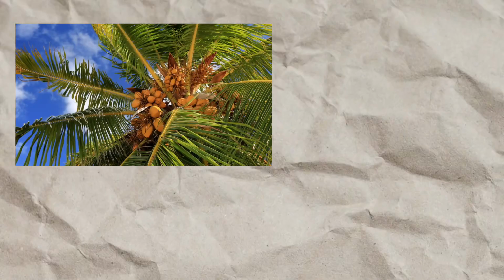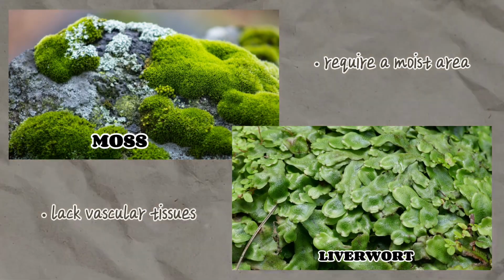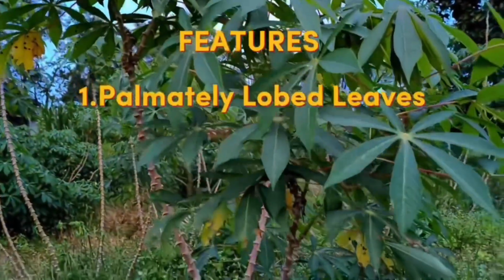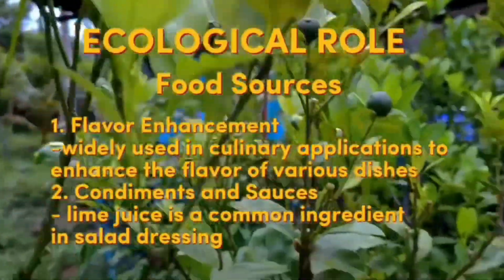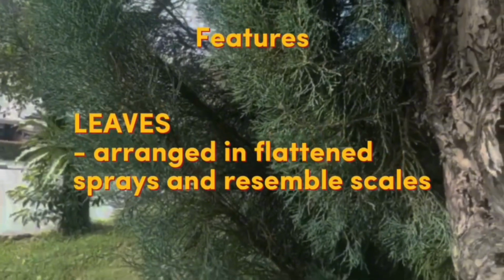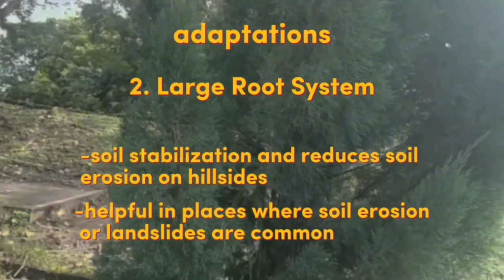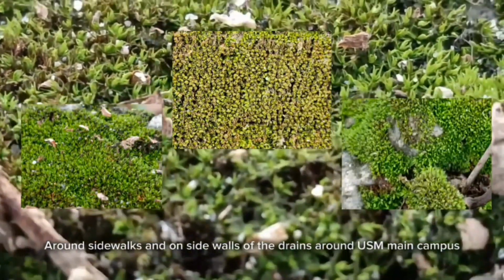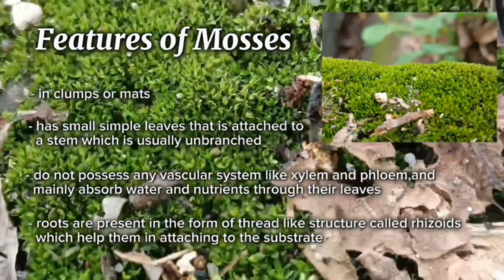BOI 101/3 Organisms Biodiversity [Assignment]